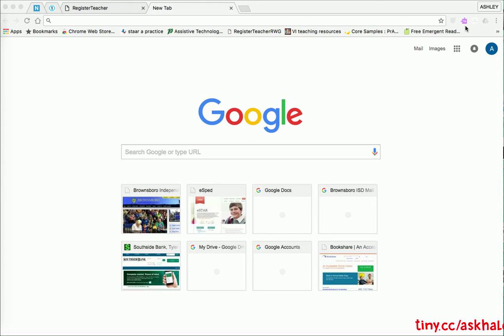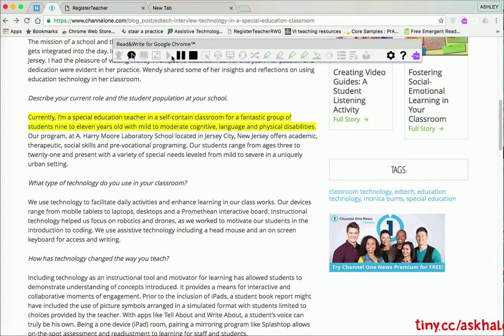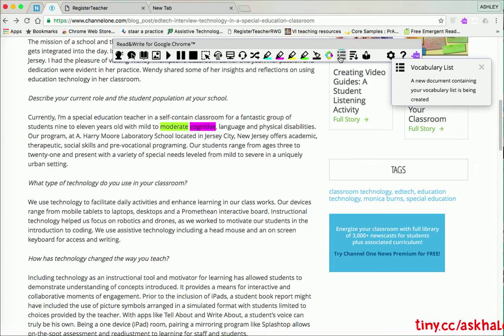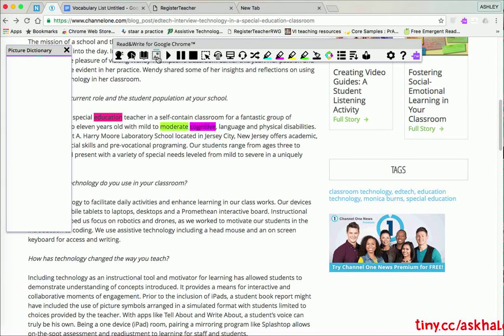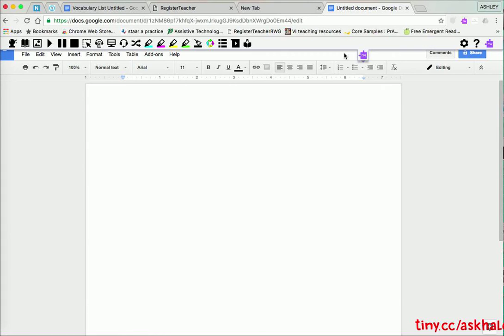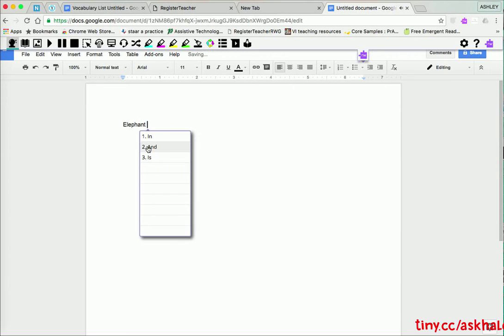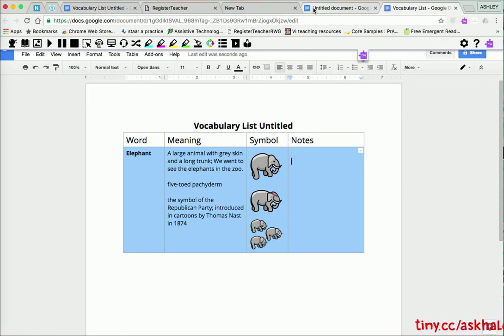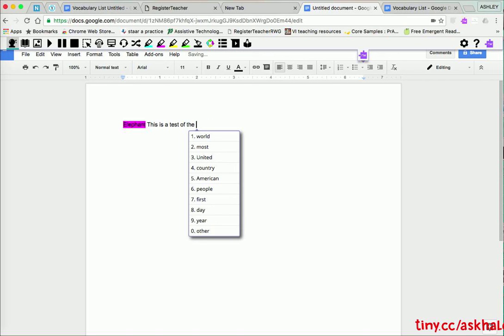TechTip: Read Write Gold